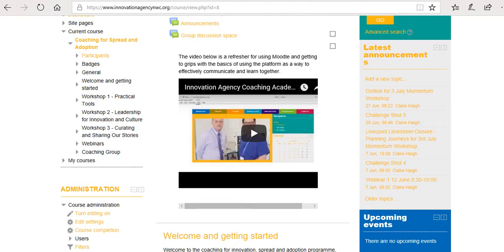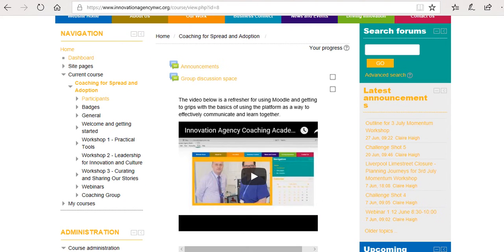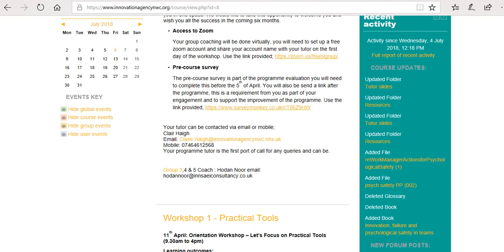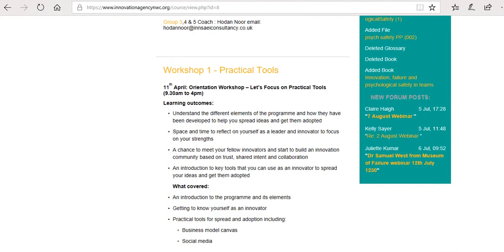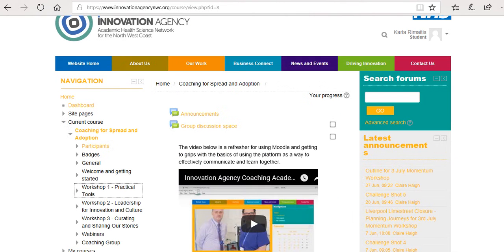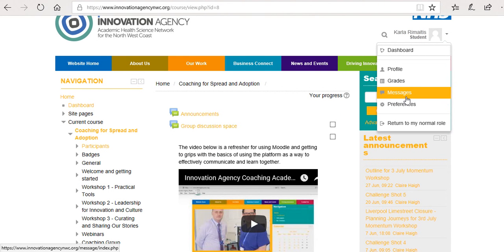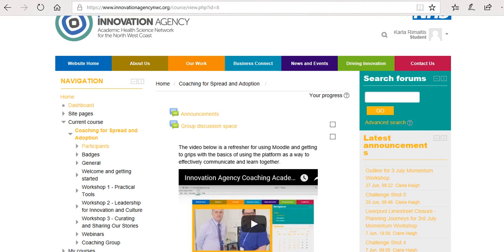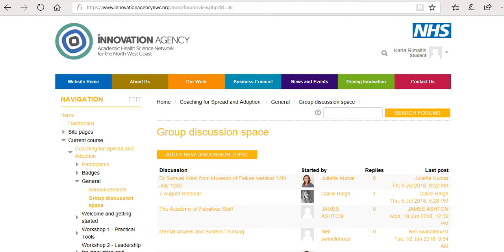Moodle for Innovation Agency Coaching Academy Spead & Adoption Programme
A short description on how to use Moodle to support the programme for spread and adoption